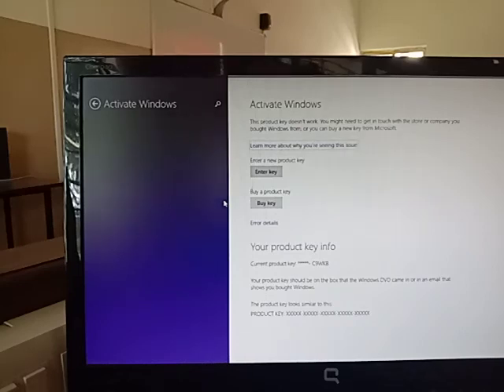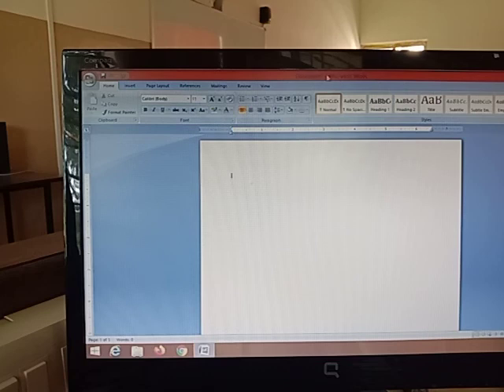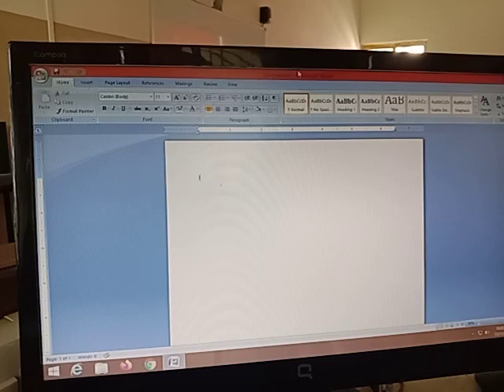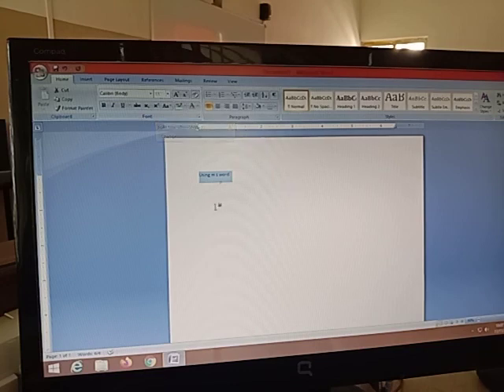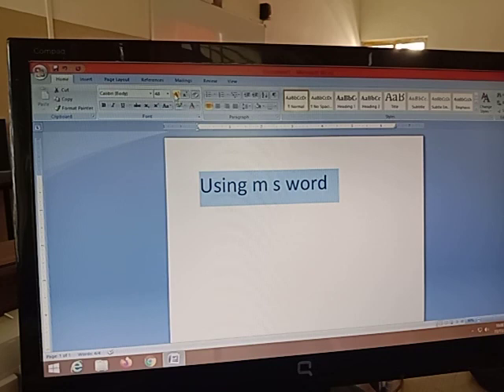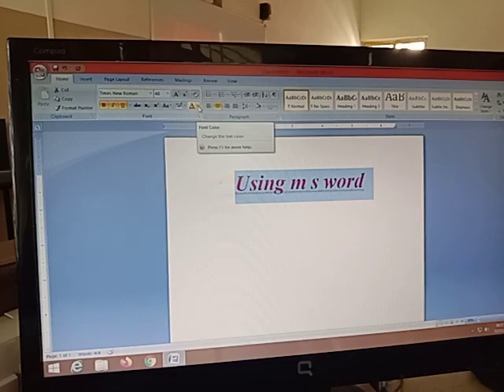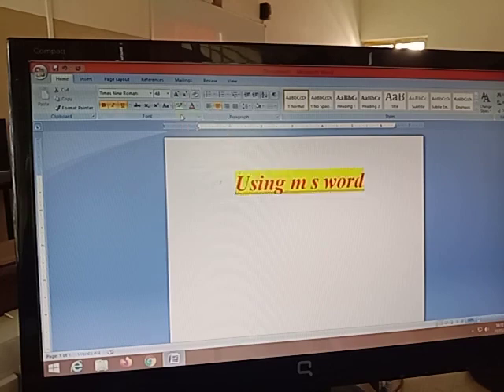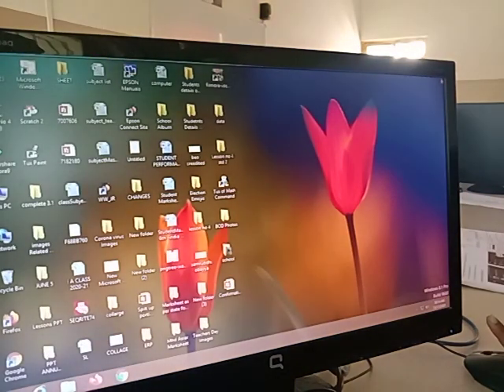CBSE COMPUTER for std 2 lesson no 6 using M S word